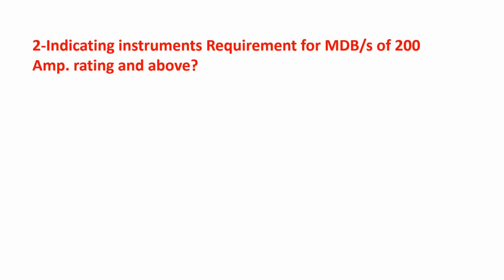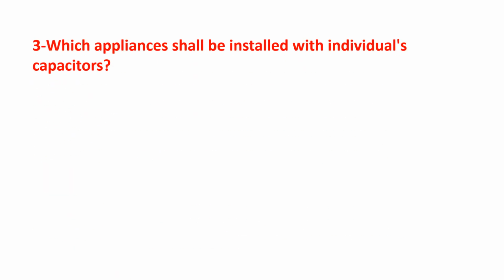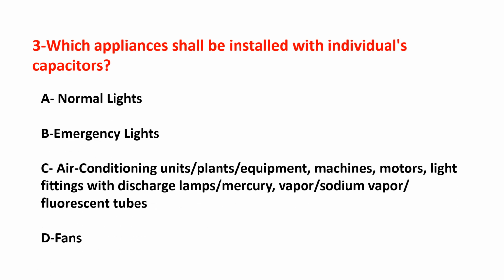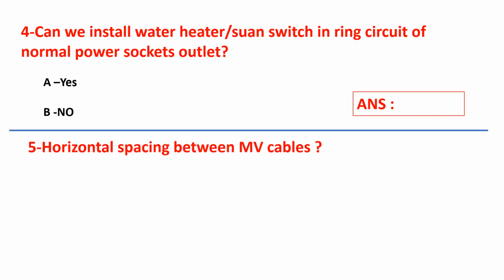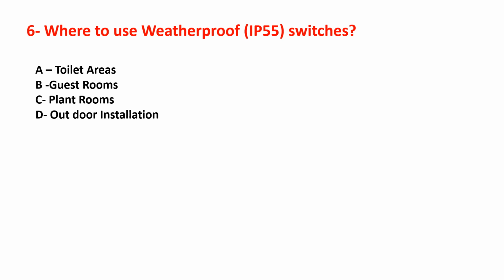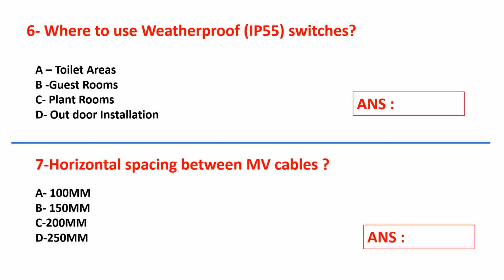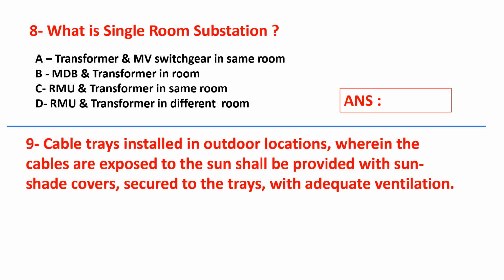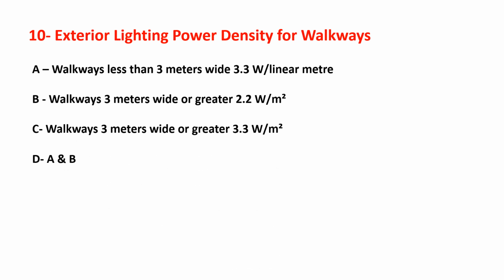Electrical Quiz for MEP Professionals: Test Your Skills : Friday quiz -01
"Take the challenge and test your electrical knowledge in the MEP (Mechanical, Electrical, Plumbing) field with this quiz for professionals. Whether you're just starting out in your career or have years of experience, this quiz will help you assess your skills and identify areas for improvement. Get ready to be tested on electrical safety, systems, power distribution, design, installation, codes, and standards. So, gear up and let's see how much you really know about electrical in the MEP field. Good luck!"

Answer posted on sunday

For electronics

Answer for the quiz Friday -01 :
1-B
2-D
3-C
4-B
5-B
6-D
7-B
8-C
9-A
10-D